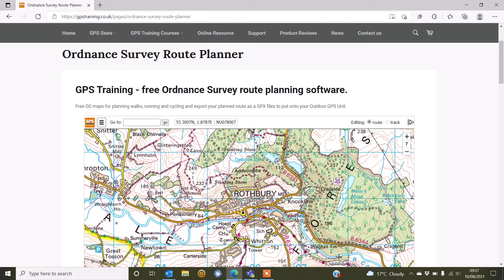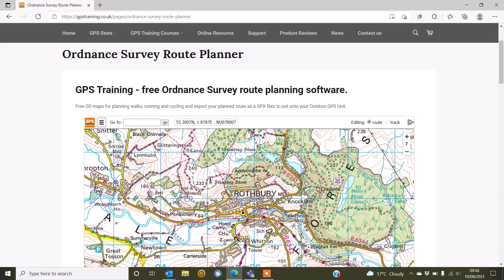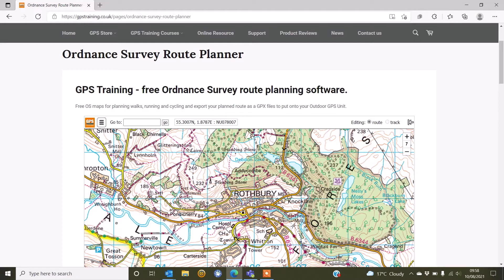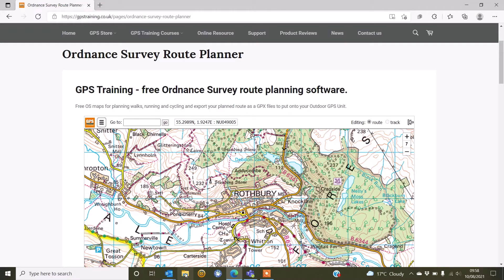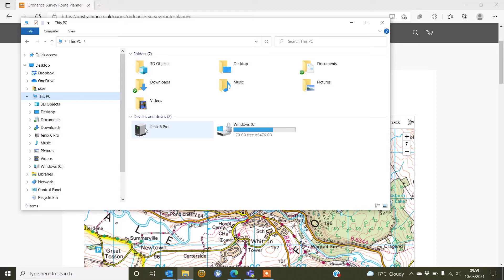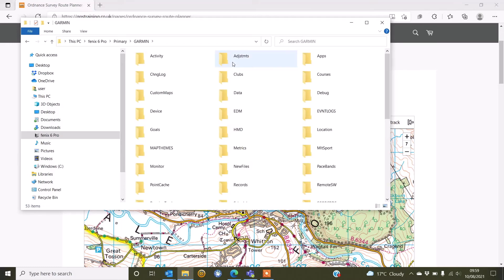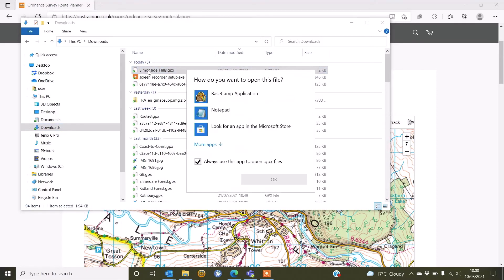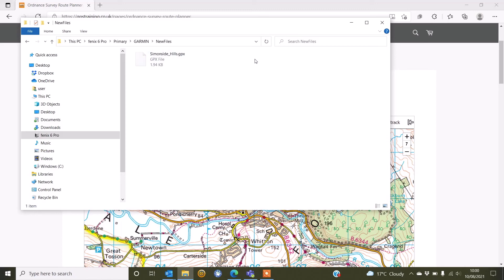Free Ordnance Survey route planning software - 6 - transferring route onto Garmin GPS Watch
In this final in a series of six videos enabling you to get to grips with the GPS Training free Ordnance Survey route planning software for both outdoor GPS units and multi activity GPS watches.

In this video we look at transferring your pre planned route onto a Garmin GPS watch

The free Ordnance Survey Route planning software can be found